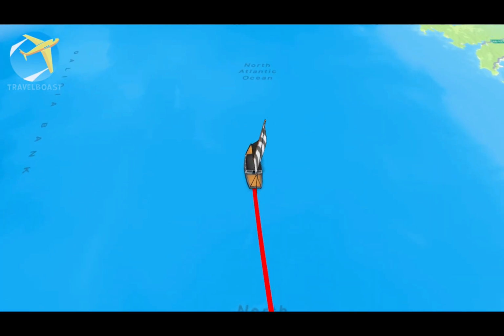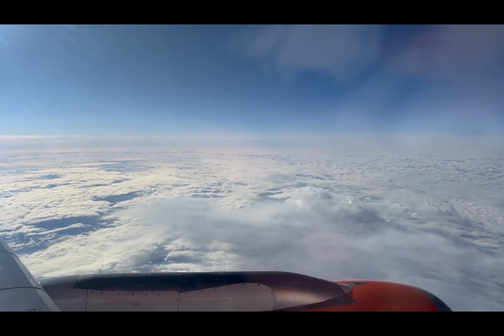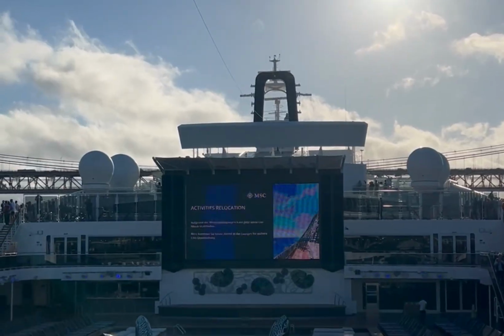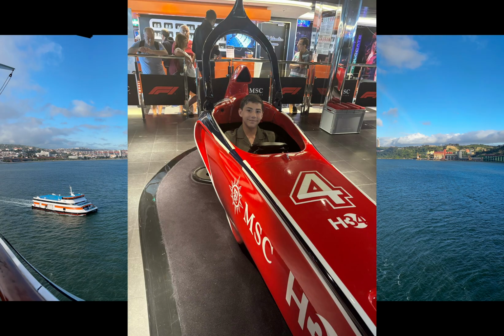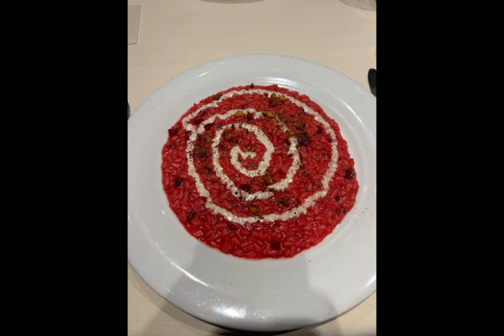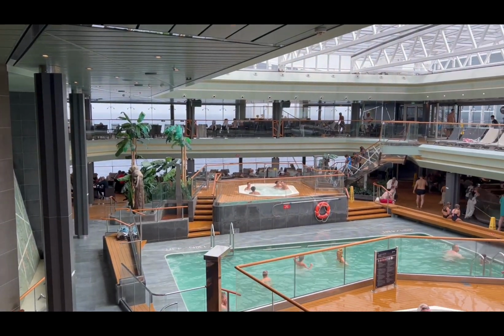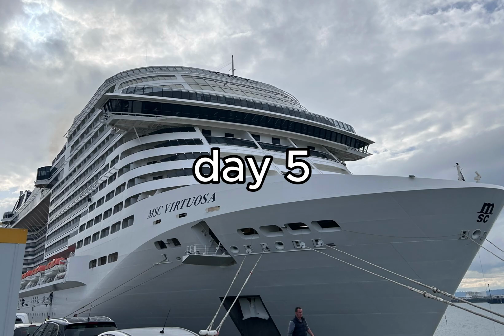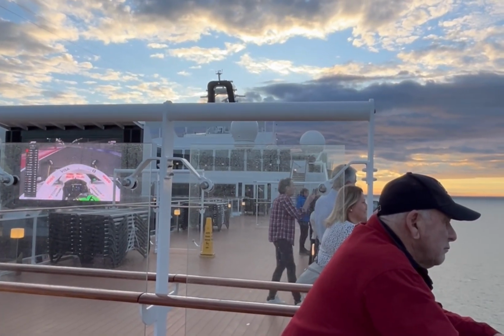The Cruise That Changed Everything - 5 nights onboard MSC Virtuosa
🚢 Cruising MSC Virtuosa in 2025: What's New & Worth It?
Thinking about booking a cruise on MSC Virtuosa? In this video, I share my honest and up-to-date review of the ship, covering everything from the dining options and entertainment to service, excursions, and overall onboard experience. Whether you're a first-time cruiser or a seasoned traveler, this review will help you decide if MSC Virtuosa is the right choice for your next vacation.

💬 Have questions about MSC Virtuosa? Drop them in the comments below!

intro 0:00
itinerary 00:10
flight 01:30
boarding 02:30
leaving Lisbon 03:00
Day 2 05:00
day 3  06:30
day 4   07:30
day 5 09:54
conclusion 12:50
ending 14:00